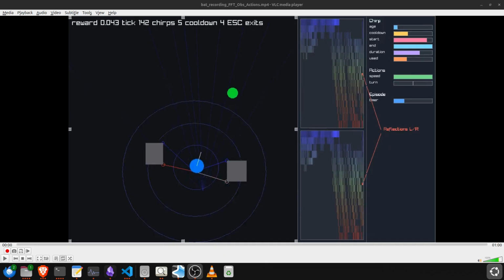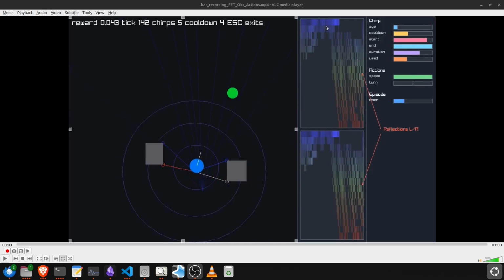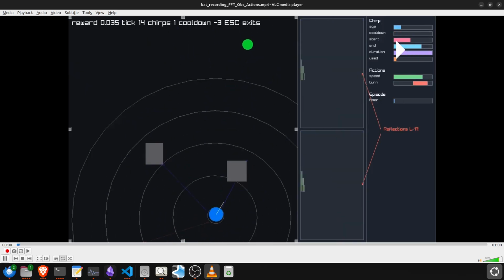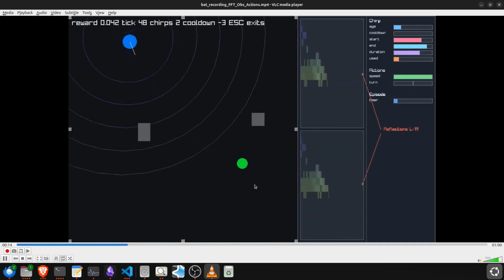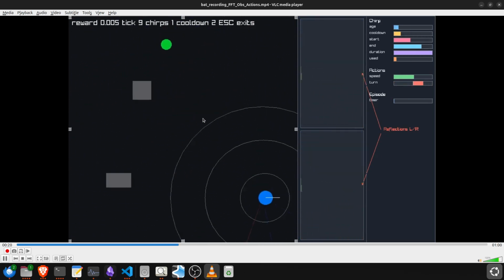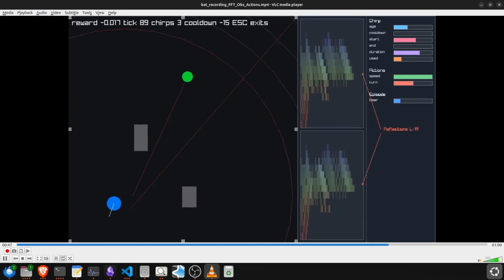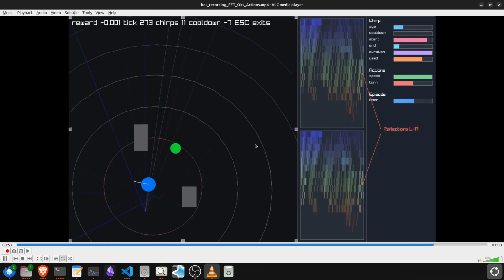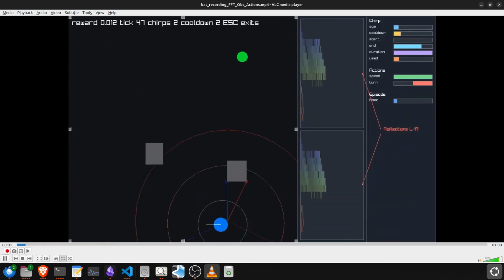PufferLib Bat Env - FFT Doppler Shift Reinforcement Learning - RayLib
Made this with PufferLib and RayLib. Reinforcement Learning with FFT frequency bins as observations.